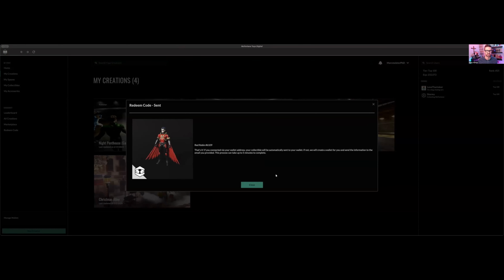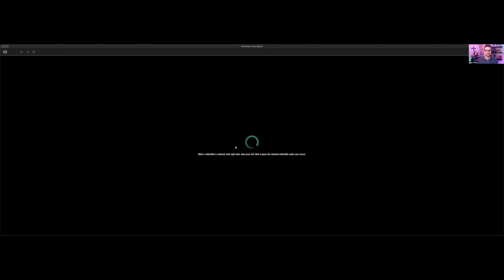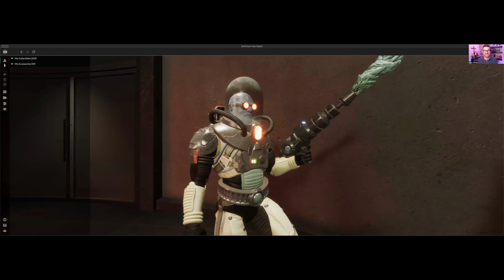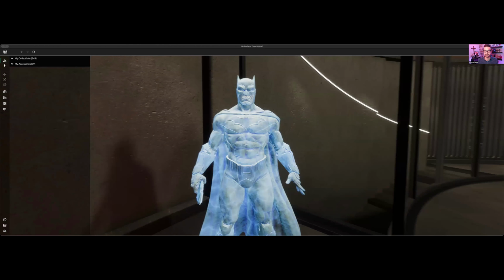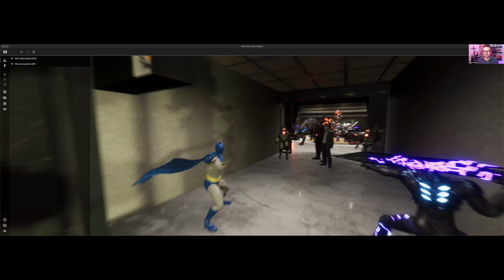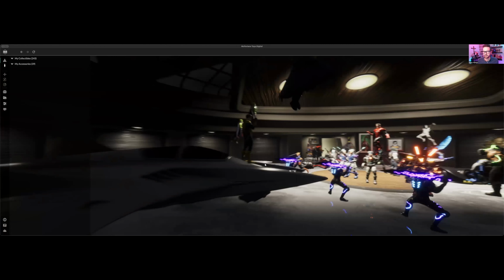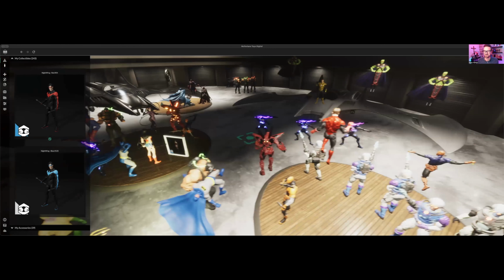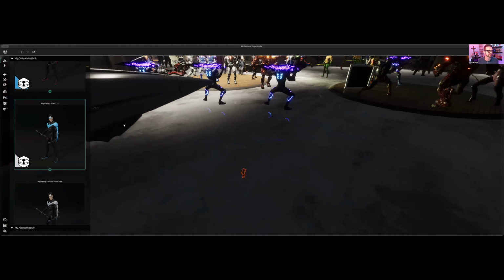McFarlane Toys Digital Zoom Test & Red Robin Redemption